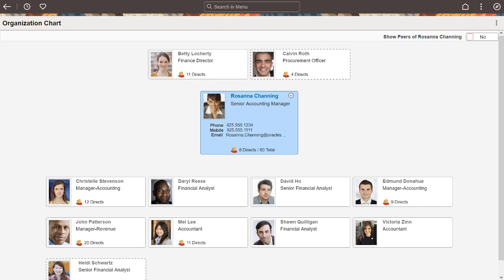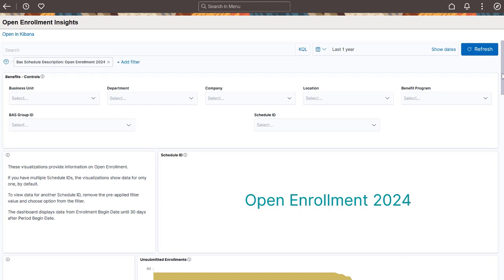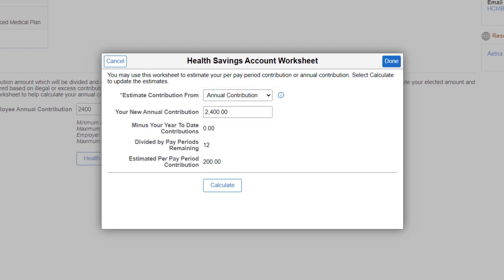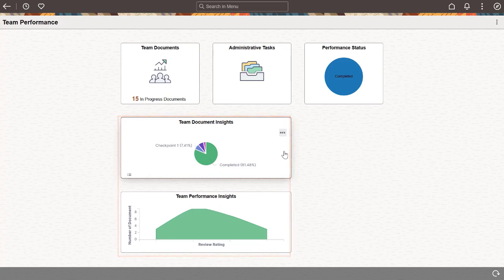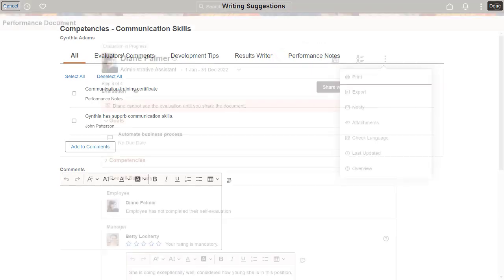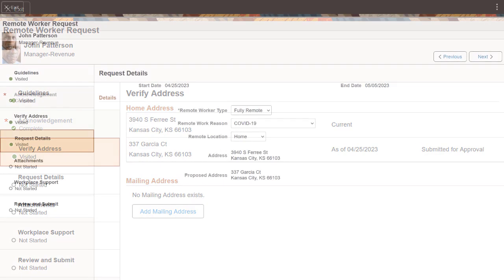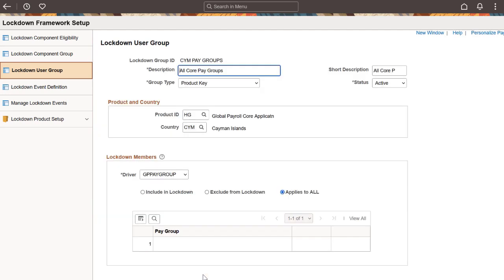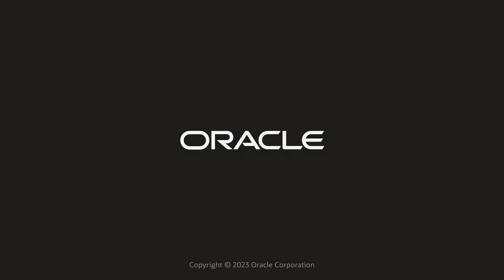Image Highlights, PeopleSoft HCM Update Image 46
This video provides highlights of many of the new features in PeopleSoft HCM Update Image 46. The following features are discussed in this video:
00:00 – Open
00:09 -- PeopleTools 8.60 Redwood Style Changes in HCM
01:55 -- Benefits Open Enrollment Insights
05:05 -- Health Savings Account Worksheet
06:11 -- Employee Self-Service Address Configurability
07:49 -- Performance Insights
10:02 -- Performance Management Writing Tools and Language Checker
11:59 -- Configurable Header
13:09 -- Remote Worker Home Address Edit
14:00 -- Employee Self-Service Canadian Federal TD1
14:54 -- Component Lockdown Framework